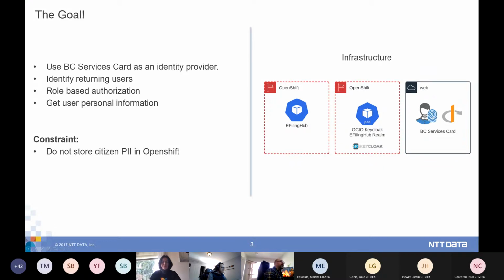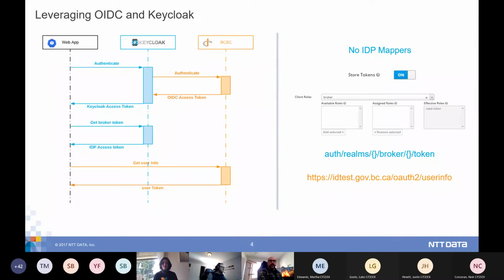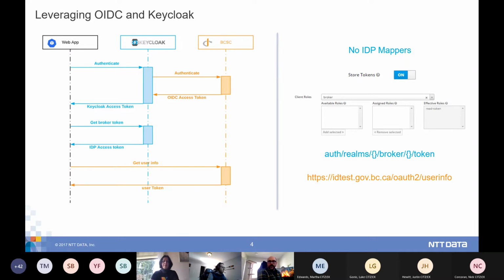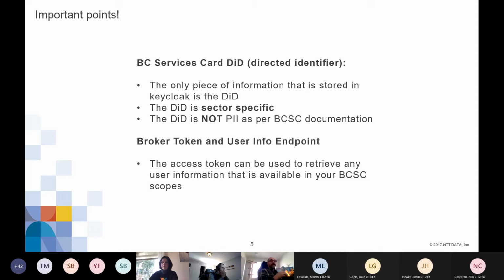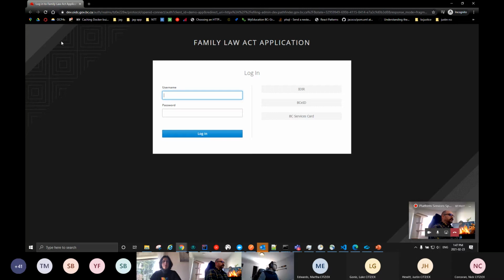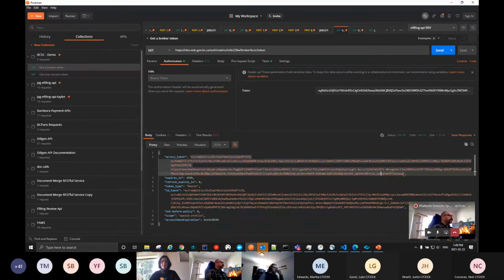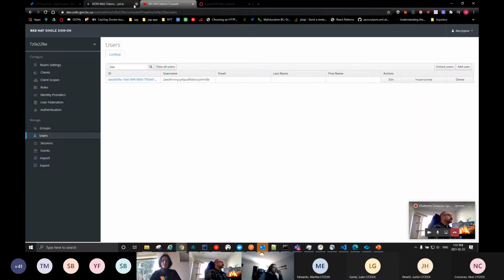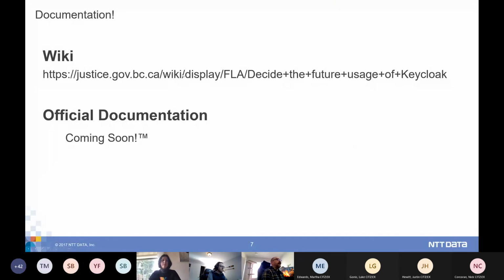Platform Services Demo 5: Integrating with KeyCloak SSO and BC Services Card on Openshift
The JAG/NTT Data product team presents an integration pattern for Platform hosted apps that leverages BC Services Card as an identity provider through the KeyCloak SSO service.

The pattern addresses a security requirement of not storing (even temporarily) any user data  neither in the app itself or in the KeyCloak SSO while allowing to share a user session across multiple apps.

0:00 Introduction
0:54 The Goal
2:16 Leveraging OICD and Keycloak
5:01 Important Points
6:33 Live Demo
12:05 Documentation
13:03 Wrap Up